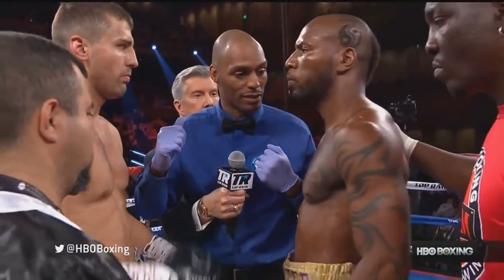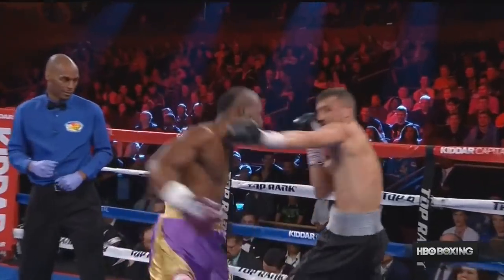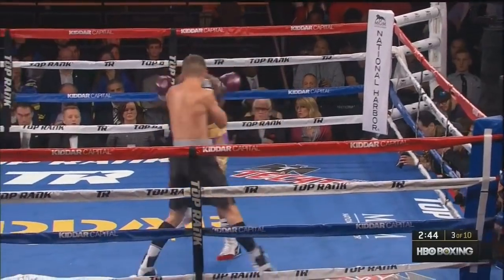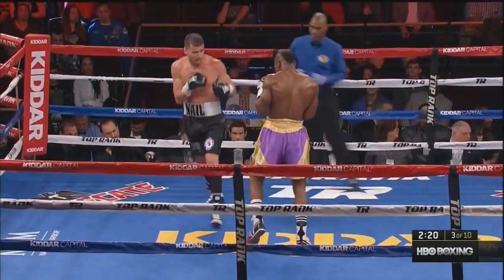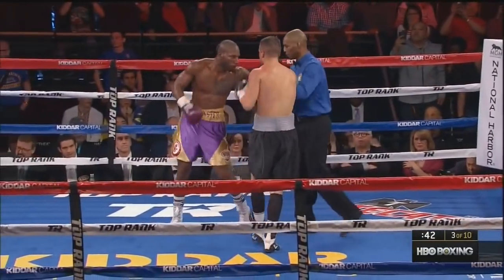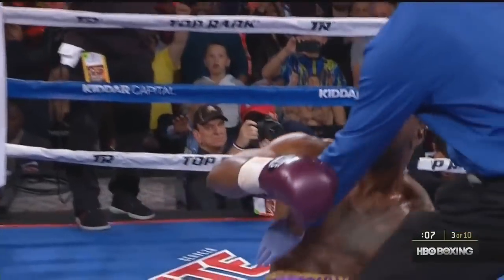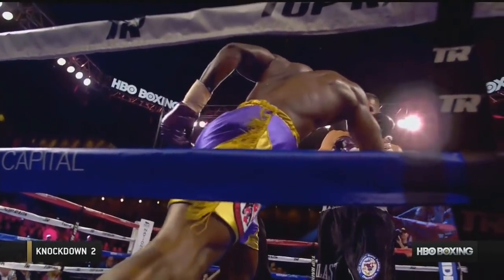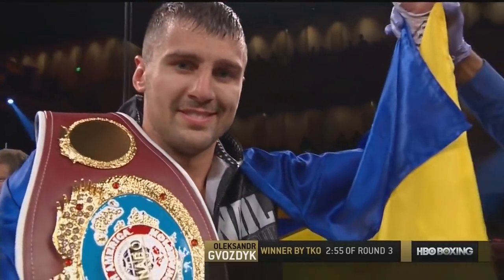Oleksandr Gvozdyk - Yunieski Gonzalez.Highlights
Highly ranked light heavyweight contender Oleksandr Gvozdyk (13-0, 11 KOs) destroyed Yunieski Gonzalez (18-3, 14 KOs) in an impressive 3rd round knockout on Saturday night in the co-feature bout on the Vasyl Lomachenko vs. Jason Sosa card on HBO World Championship Boxing at the MGM National Harbor, in Oxon Hill, Maryland.

The channel "Boxing and Humor" is dedicated to the topic of boxing and humor, reviews of fights, boxing news, personal life and the fascination of boxers and funny moments from life. Our channel will show you another boxing, funny moments from life and everything about boxing. Thank you for choosing our channel! We will try to please you with interesting sports video compilations that will not leave you indifferent.

We're on Google+ https: https: //goo.gl/qZmEDh